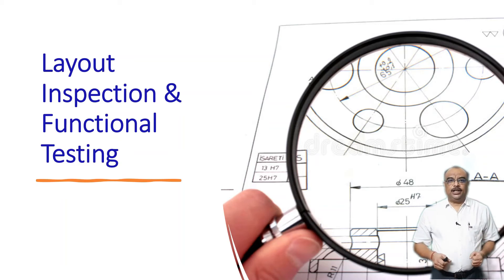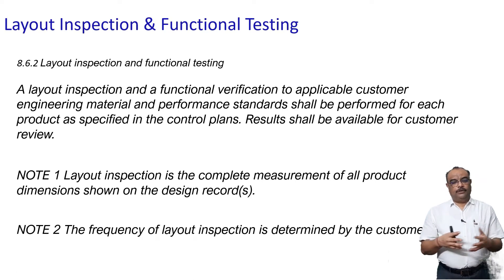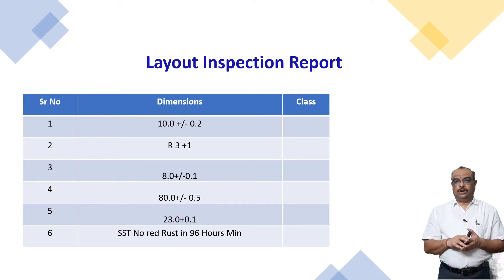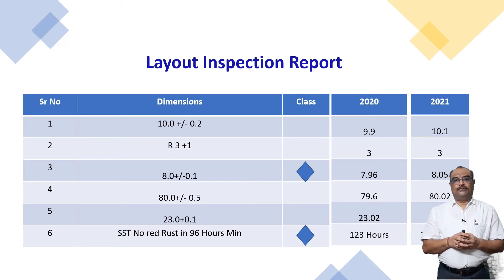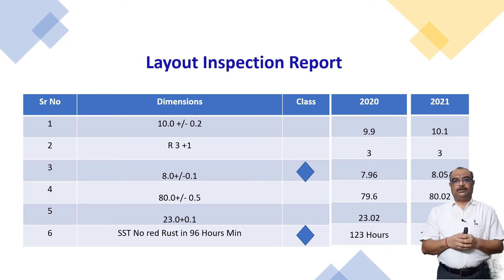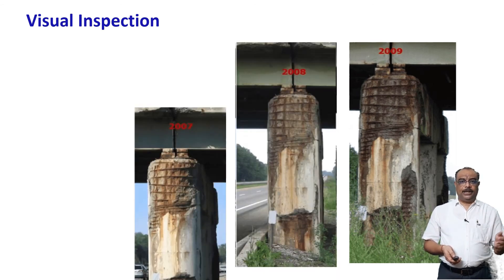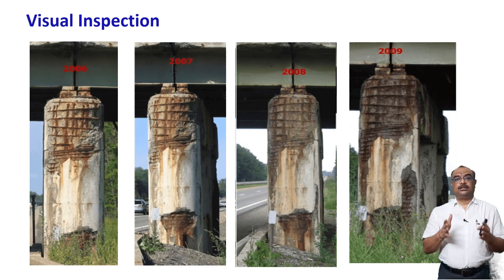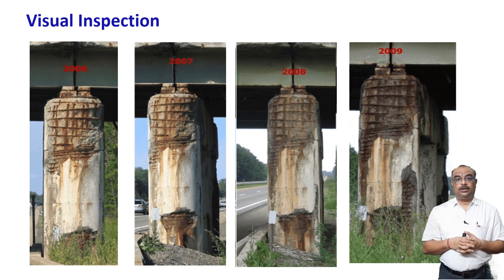| LAYOUT INSPECTION & FUNCTIONAL TESTING |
reduce your warranty claim, product recalls, customer complaints ,internal rejections by utilising effective layout inspection tools.